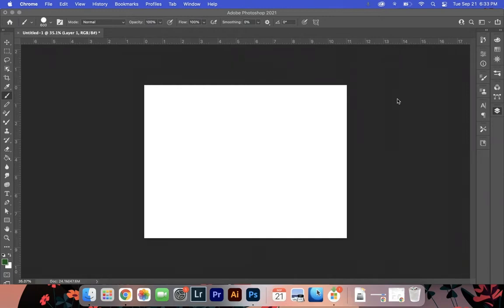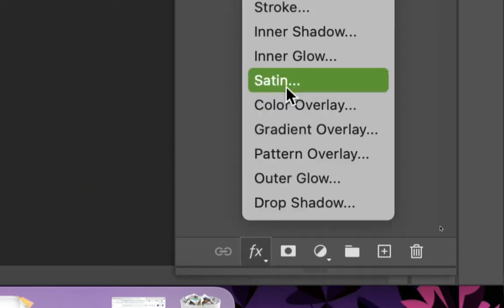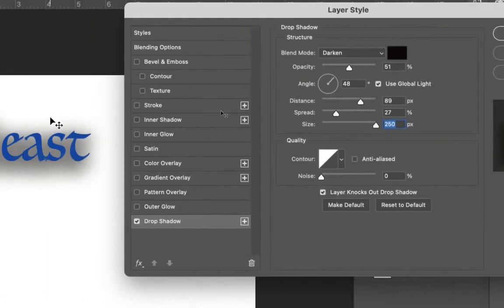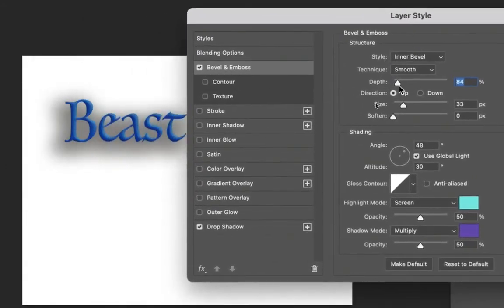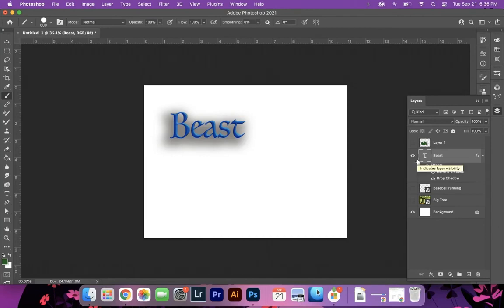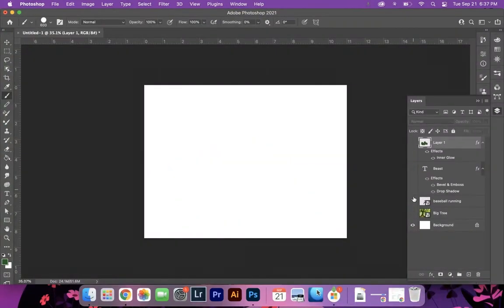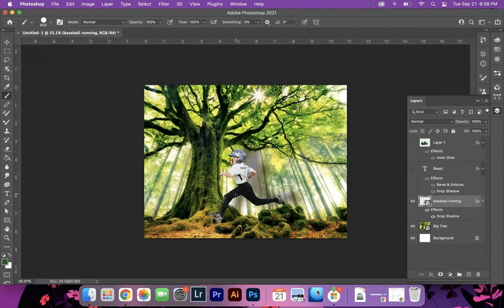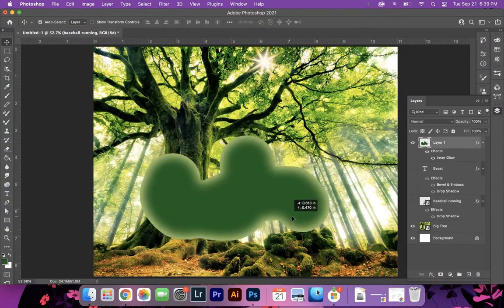Layer Effects | Photoshop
Photoshop tutorial on how to add an Effect to a layer.